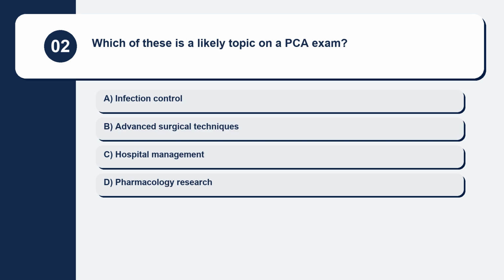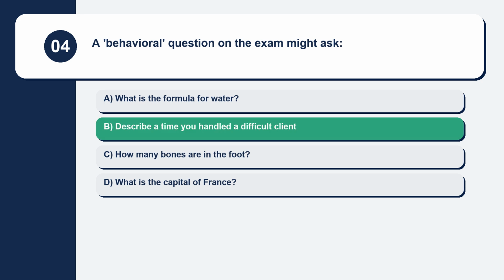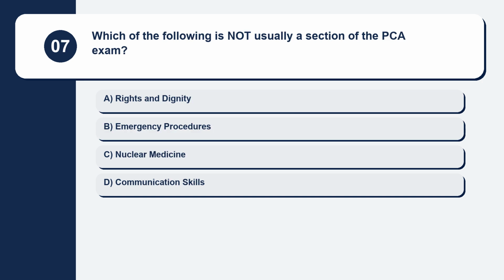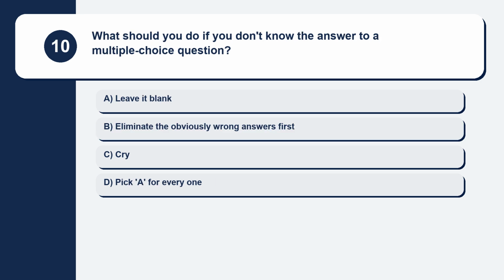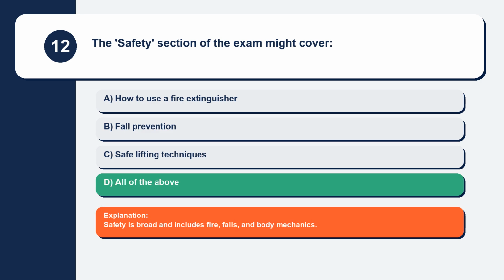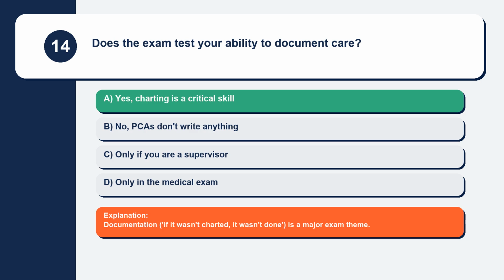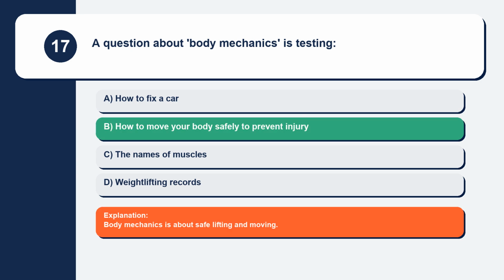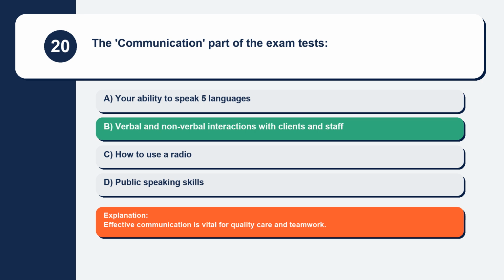Master the PCA Exam 2026 First Attempt Full Course Guide to the Certification Exam Format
. Cracking the Personal Care Assistant certification in 2026 requires a clear understanding of the dual-part testing structure designed to evaluate both your theoretical knowledge and your hands-on caregiving skills. As healthcare standards move toward more rigorous competency-based assessments, the 2026 exam format has been updated to include more complex situational judgment questions and high-stakes manual skill demonstrations. This full course overview and practice guide break down the exact timing, question types, and scoring rubrics you will encounter, ensuring you can walk into your 2026 testing center with total confidence and a strategic plan for success.

Navigating the 2026 Written Knowledge Component

The written portion of the 2026 PCA exam typically consists of 60 to 75 multiple-choice questions administered via a secure computer-based platform. You are generally given 90 to 120 minutes to complete this section, which covers critical domains such as safety and emergency procedures, infection control, and resident rights. In 2026, the exam format features an increased number of "best-action" scenarios where you must choose the most appropriate response to a specific client situation. Understanding the logic behind these questions is vital, as they often include multiple answers that seem correct but only one that aligns with the 2026 professional scope of practice.

Mastering the 2026 Manual Skills Evaluation

The most nerve-wracking part for many candidates is the clinical skills portion, where you must demonstrate five randomly selected caregiving tasks in front of a live evaluator. In 2026, the exam format requires perfection in "bolded" or "critical" steps, such as hand hygiene and patient privacy, where a single error can result in an automatic failure of the entire skills set. You will be asked to perform tasks like measuring vital signs, assisting with ambulation, or providing perineal care on a volunteer or a mannequin. We also provide these services, resources, and help to ensure you have the updated 2026 skills checklists and video walkthroughs needed to mirror the exact performance standards expected by 2026 examiners.

Scoring and Passing Requirements in 2026

To earn your PCA credential in 2026, you must pass both the written and skills portions of the exam independently. The 2026 passing score for the written section is typically between 75% and 80%, depending on your specific state or certifying body. For the skills evaluation, you must successfully complete all five tasks, often with a 100% accuracy rate on critical safety steps. If you fail one portion but pass the other, the 2026 format usually allows you to retake only the failed section within a specific timeframe, typically one year, before your initial results expire.

Strategic Preparation for the 2026 Testing Day

The 2026 testing environment is strictly proctored, requiring two forms of government-issued identification and a thorough check-in process. Understanding the digital interface for the written exam—including how to flag questions for review and access the on-screen clock—is essential for managing your time effectively. The 2026 format also emphasizes the "caregiver-client interaction," meaning you are graded on how you communicate with the client during the skills test, not just the technical execution of the task. This video covers the exact breakdown of the most frequently tested skills and the highest-weight topics in the written pool.

Watch the full course walkthrough to see the 2026 testing center blueprints, a sample of the most difficult situational questions, and a step-by-step guide to the registration and results-reporting process. Your journey to becoming a certified and professional Personal Care Assistant starts with mastering the 2026 exam format today.